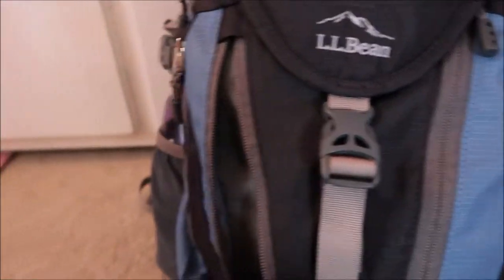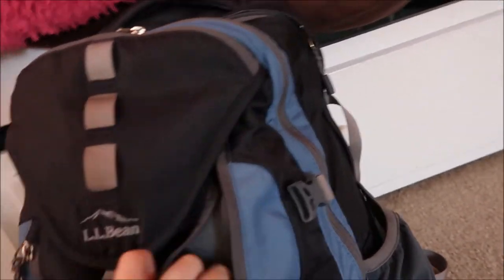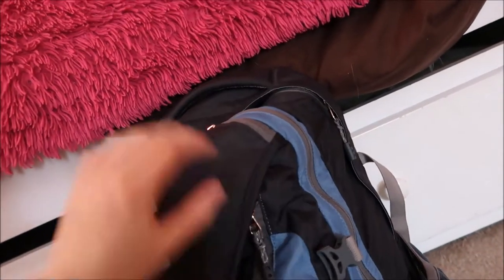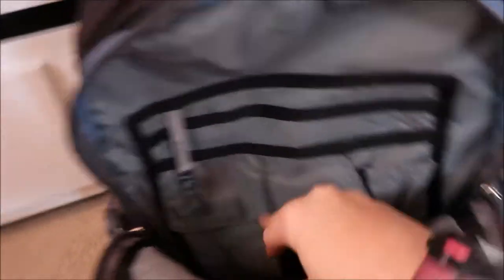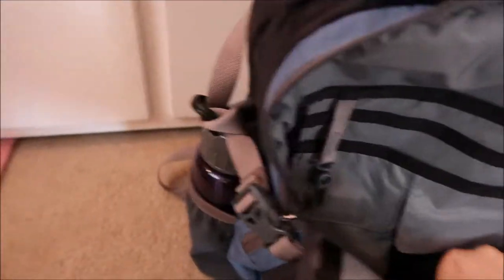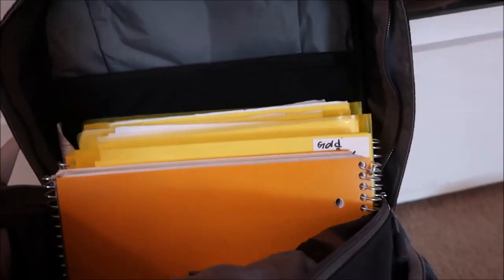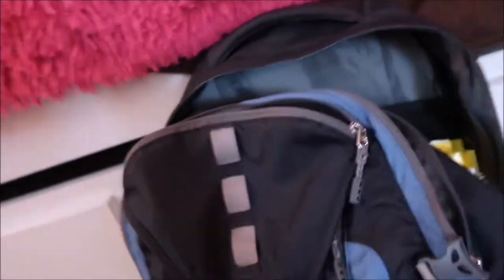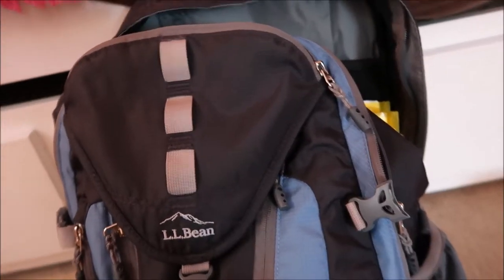What's in My Backpack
This is what is in my backpack. This shows what you can find after an average school day in the middle of the year.